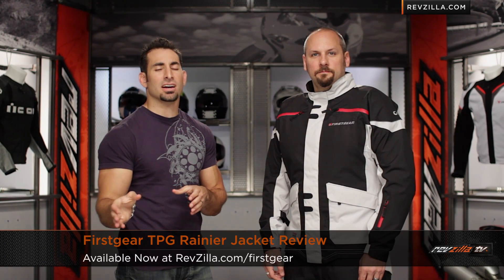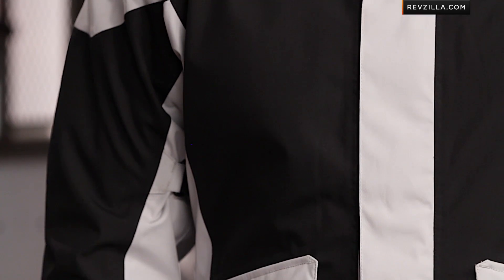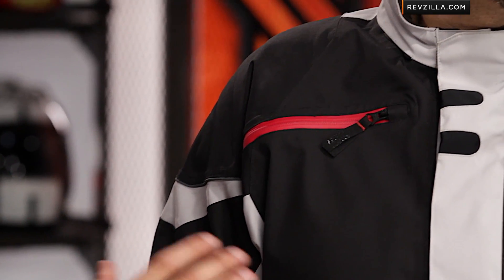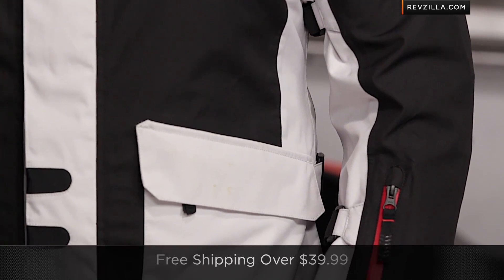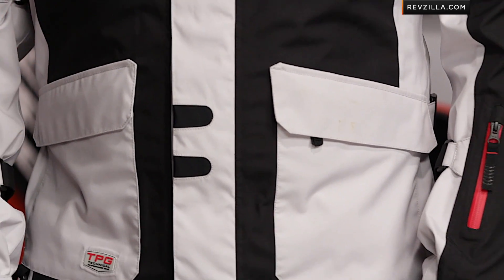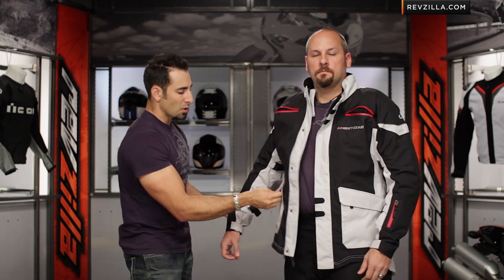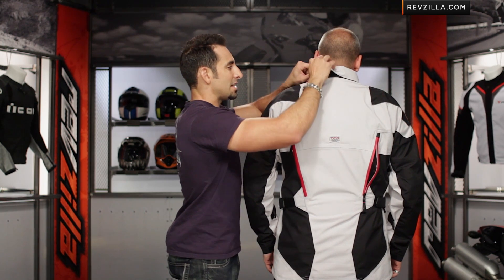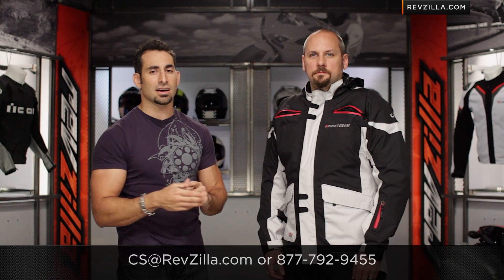Firstgear TPG Rainier Jacket Review at RevZilla.com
Firstgear TPG Rainier Jacket Review The Firstgear TPG Rainier Jacket has been rethought from the ground up for 2014 with updates in shell construction, armor and waterproofing. The new Rainier jacket features Cocona® waterproof-breathable laminate for the most effective moisture transfer technology available. Cocona captures and releases moisture vapor to maintain the optimum relative humidity in your micro-climate within the jacket. The improved climate helps keep an ideal core temperature, allowing the wearer to ride longer and more comfortably. The TPG Rainier jacket also features the latest generation of T5 armor called T5 Evo Pro armor that meets the proposed CE standards for CE Level 2 impact protection in moderate to cool temperatures. This armor package includes T5 EVO Pro armor in the shoulders, elbows, knees and hips, plus a CE Level 1 Viper back protector. The last major change is the shell-only construction of the Rainier jacket, that will not come equipped with any inner linings. leaving the layering to the individual based on needs. The Rainier jacket will mate perfectly with the the Firstgear TPG Escape Pants and is available in Silver / Black or DayGlo / Black.